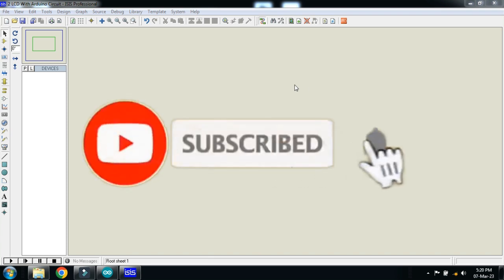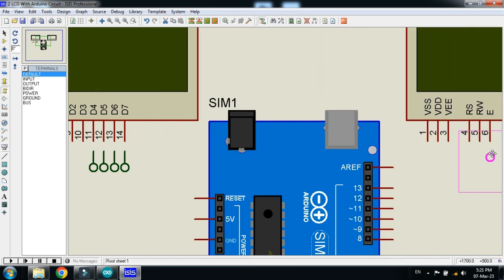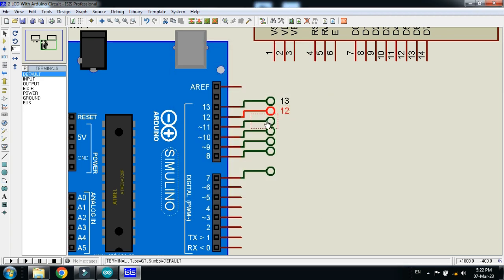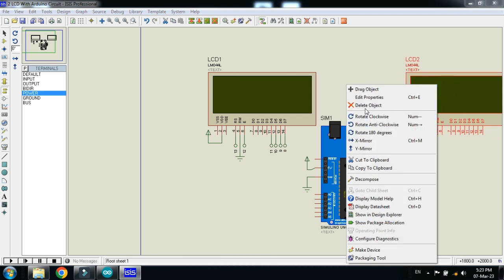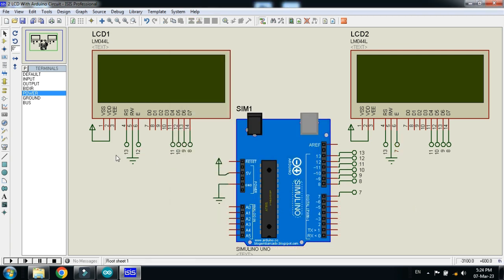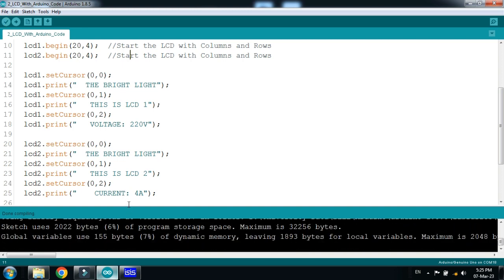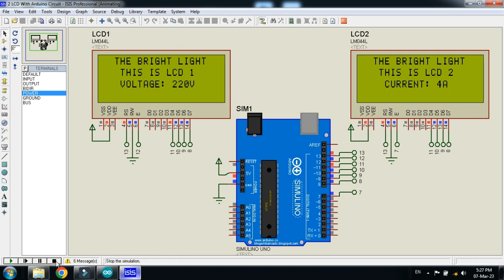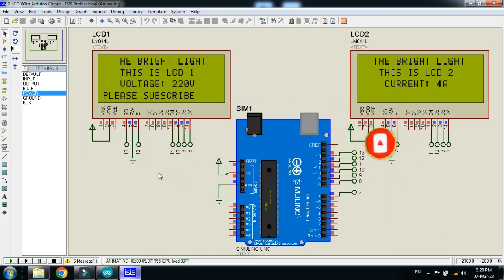Connect 2 LCD With Single Arduino | Code & Circuit | Proteus Simulation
📟 Connect Two LCDs With a Single Arduino 📟

In this video, I will show you how to interface two LCDs with a single Arduino. This setup is useful for displaying multiple data outputs on separate screens in various embedded systems applications.

🔹 What You Will Learn:
✔️ How to connect multiple LCDs with Arduino
✔️ Circuit design & wiring
✔️ Arduino code for controlling two LCDs
✔️ Simulation in Proteus

🚀 Perfect for Arduino enthusiasts, students, and embedded system developers!